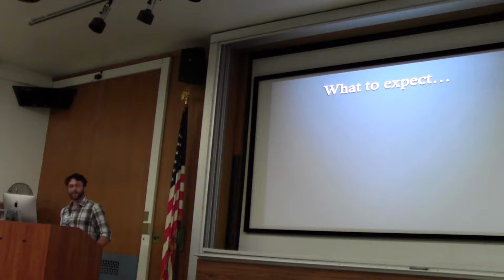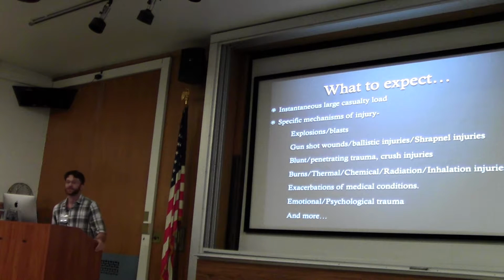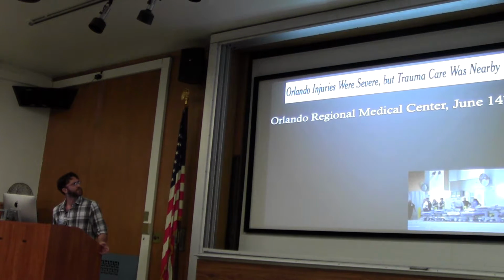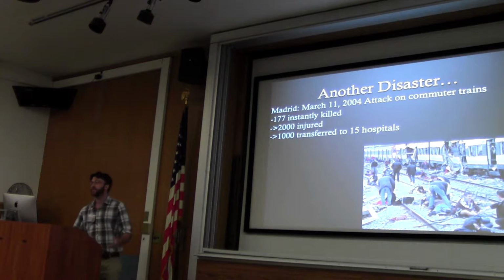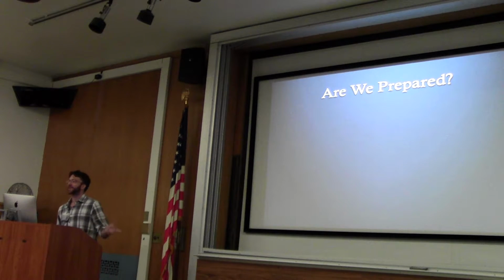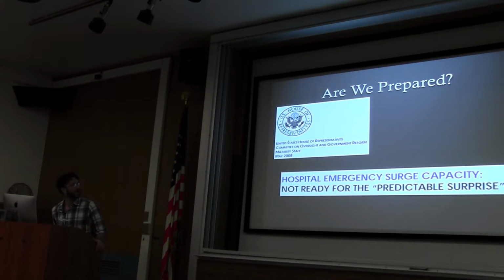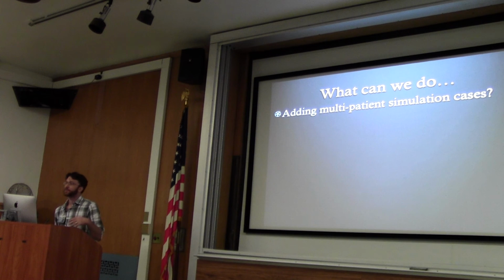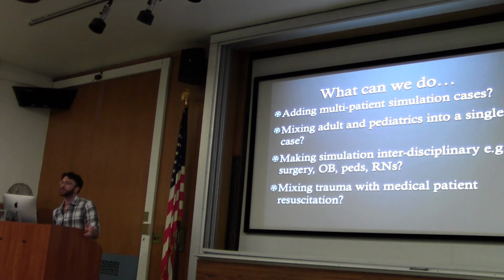Dr. Beyda: Disaster preparedness